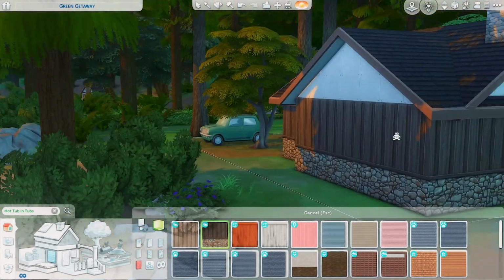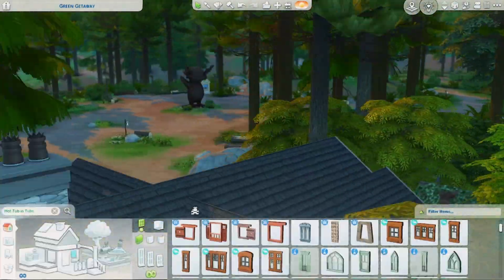Building a cozy and not scary at all cabin in the woods// Sims 4 Speed Build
It's time for another speed build while I continue to work on my personal Sims 4 save file. In this video, I am building a romantic (and not scary at all) cabin in the woods! I am all about realism and having things for my sims to do in the Sims 4, so I figured let's start with a vacation rental for all of the romantic getaways. I also talk about Project Rene and the packs I hope that we get in the Sims 4 eventually (spoiler, I don't really care about cars).